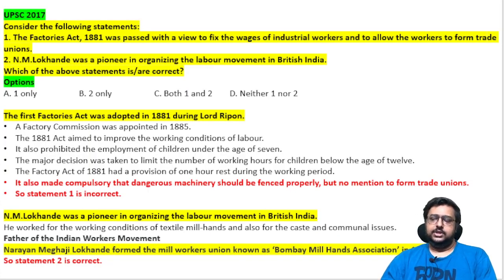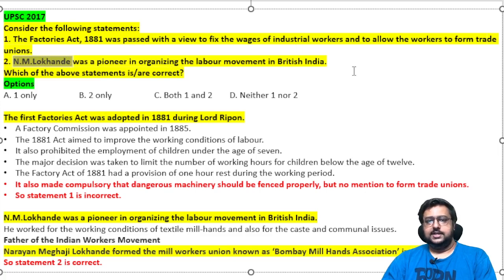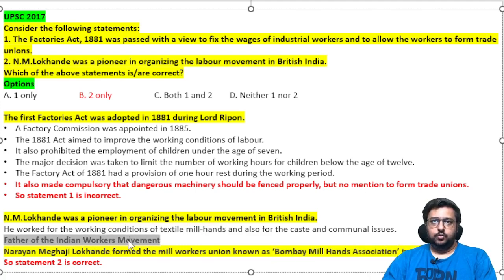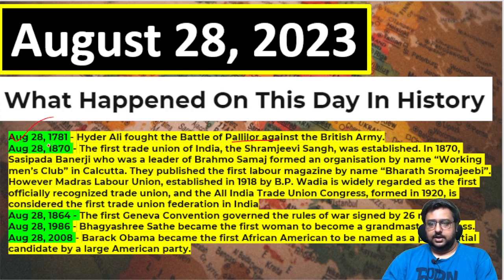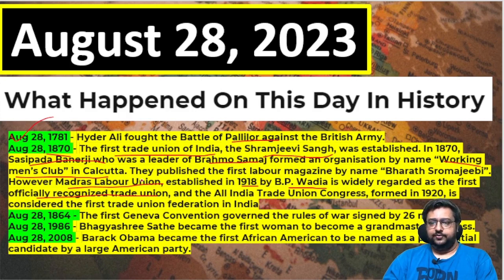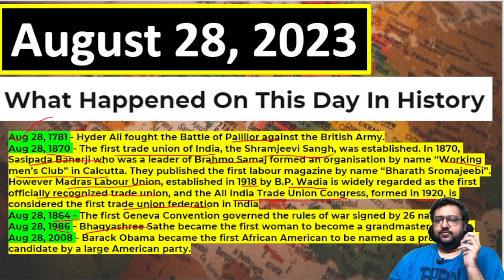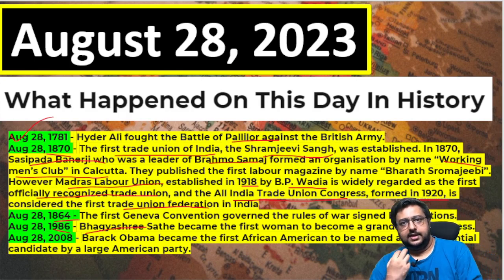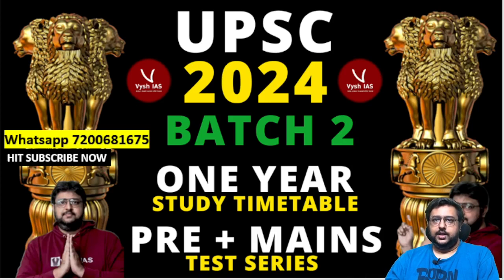What happened on Aug 28? | Aug 28th importance in history | Vysh IAS UPSC free classes| IAS IAS IFS